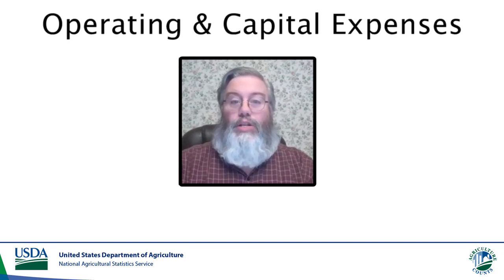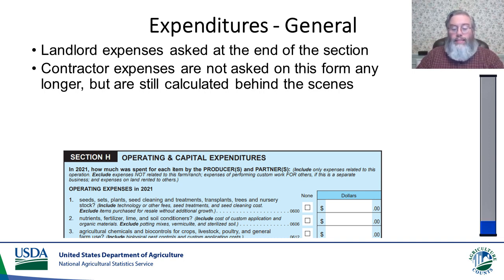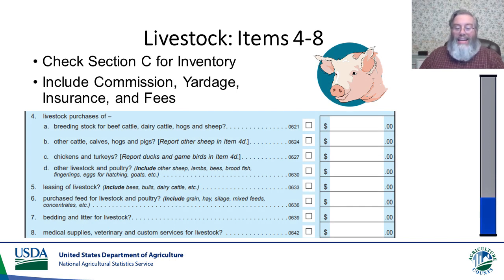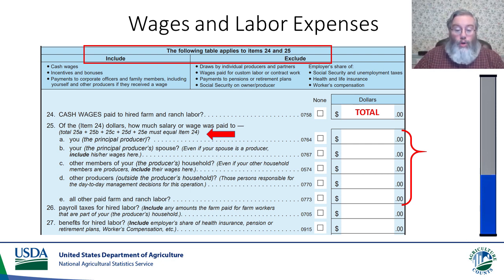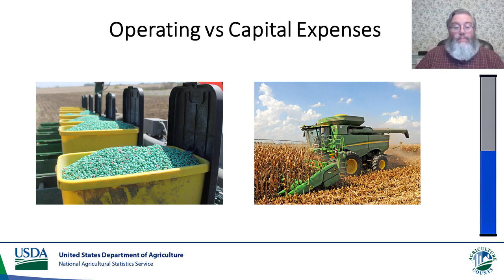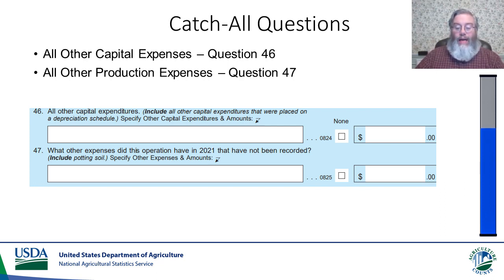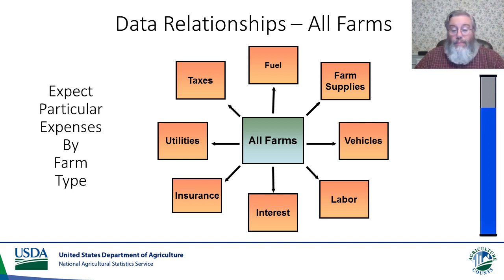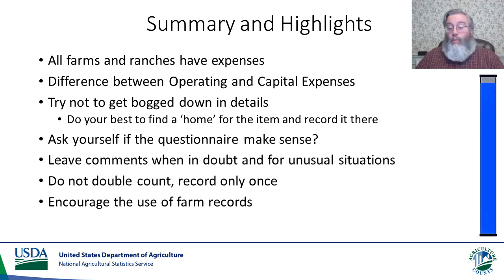Sec H Operating & Capital Expenses